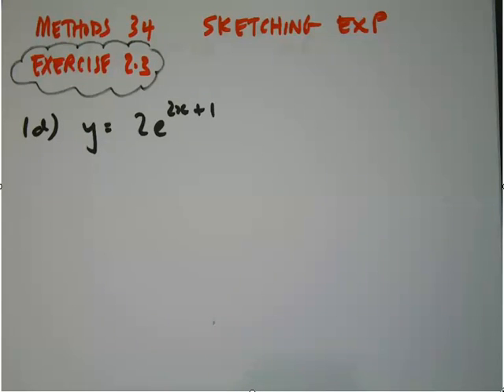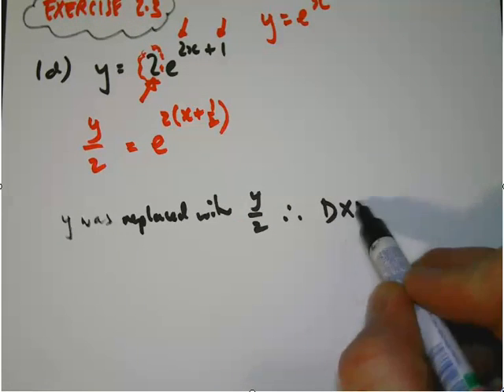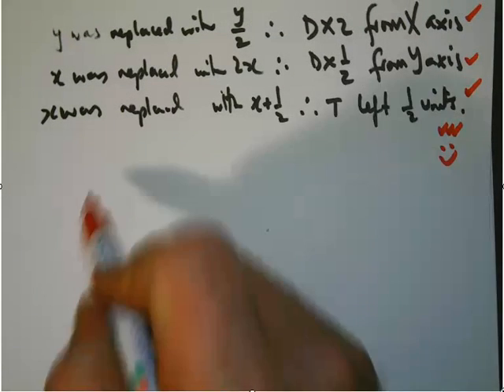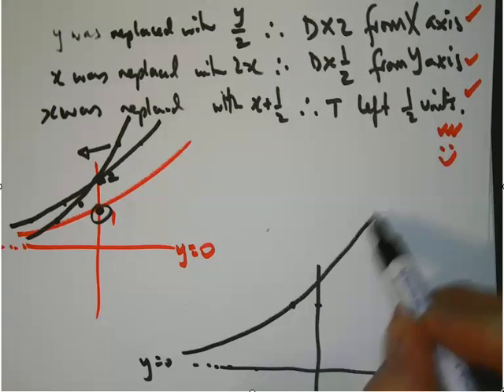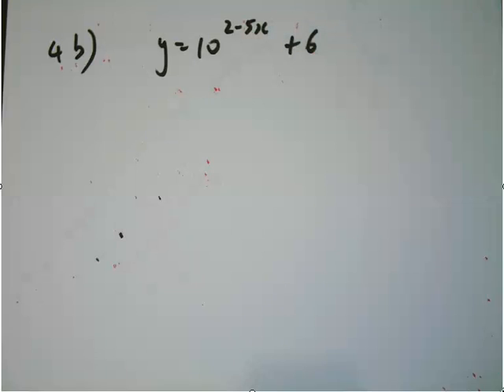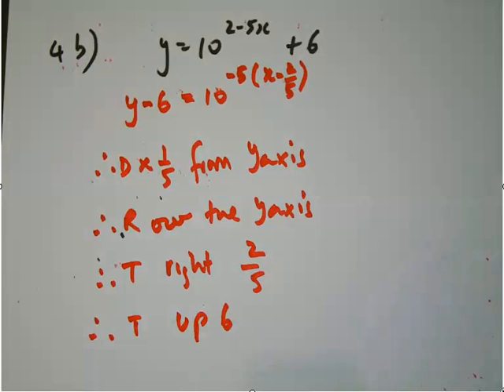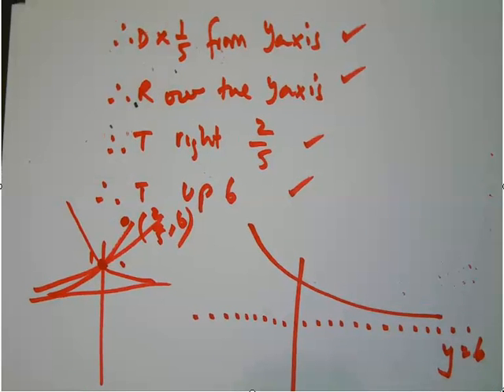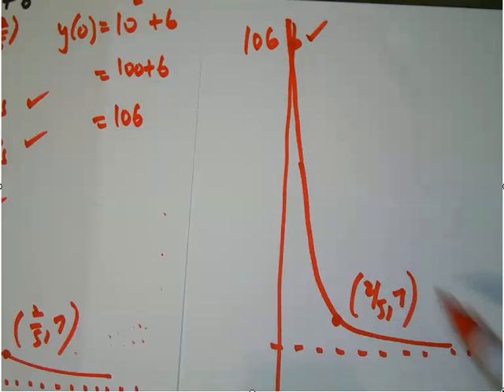mm34 Ex 2.3 Graphing Exp fn